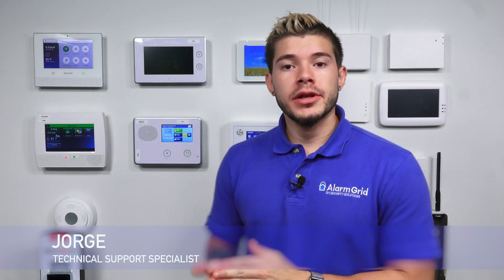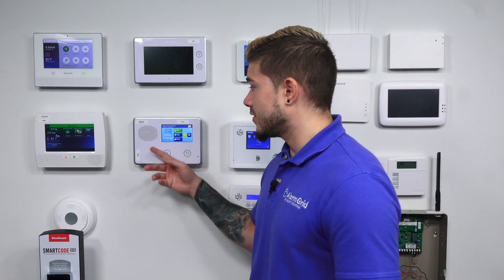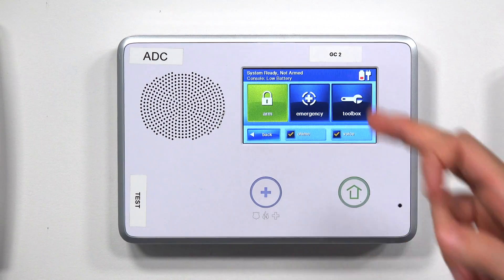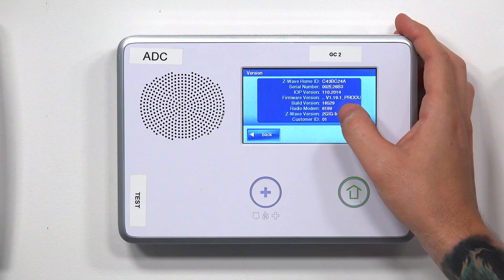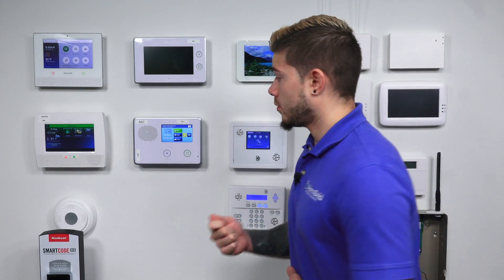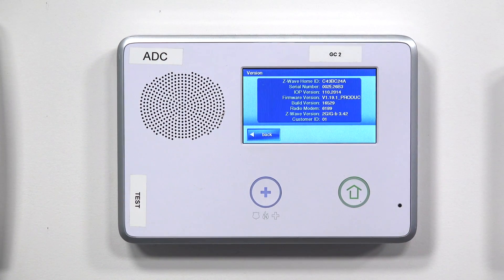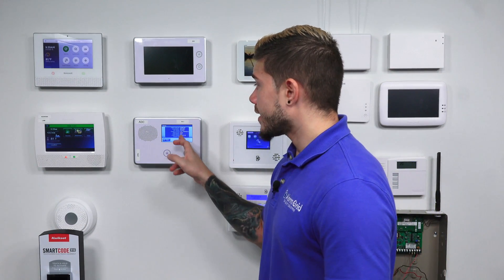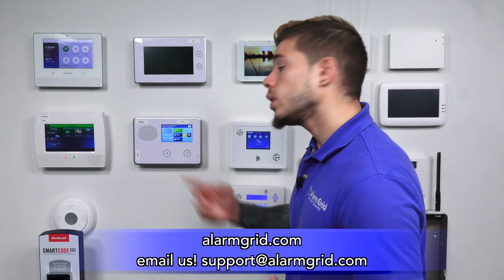Finding the Firmware Version on A 2GIG GC2 Panel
In this video, Jorge shows users how to find the firmware version on a 2GIG GC2 Alarm System. Checking the firmware version is very important for making sure that a system feature or add-on will work correctly. If the firmware version is not high enough, you will need to update the firmware version.

In order to check the firmware version on a 2GIG GC2, a user must provide either their system Master Code or Installer Code. The Installer Code for the GC2 is usually kept at its default code of 1561. But the Master Code is typically changed for security purposes. If you do not know either of these codes, then you will not be able to check the firmware. On the GC2 System, the most common add-on that may require a newer firmware version is a cellular communicator. Providing a firmware update is often needed to support a newer LTE cellular communicator.

The firmware version for the 2GIG GC2 can be checked from the "Version" option within the Toolbox section of the system. The fourth option shown is the firmware version for the system. The version name will start with the letter "V" for version. It is important to take note of this firmware version, as it will determine what your system can and cannot do. For example, if your GC2 is running on older firmware, it probably won't be able to support an LTE cellular communicator. But it might still be able to support a 3G cellular communicator.

There are two ways to upgrade the GC2 if you want it to run on a higher firmware version. The easiest is to receive a firmware update over-the-air (OTA) from an alarm monitoring company. The monitoring company will push the update from Alarm.com to upgrade the system. Please note that most alarm monitoring companies charge a small fee in order to do this. 2GIG also sells an updater tool that can be used to update the GC2 system. This updater tool must be purchased separately.